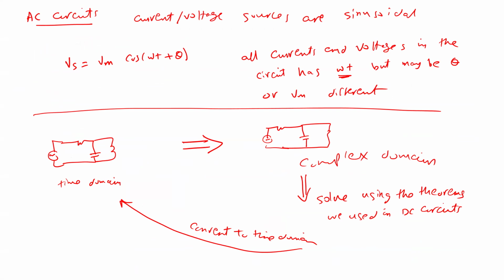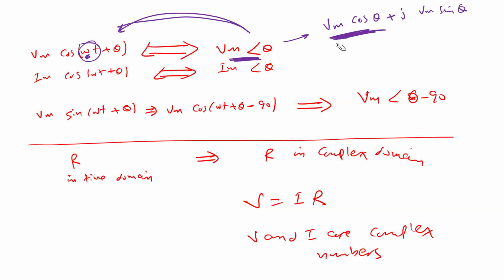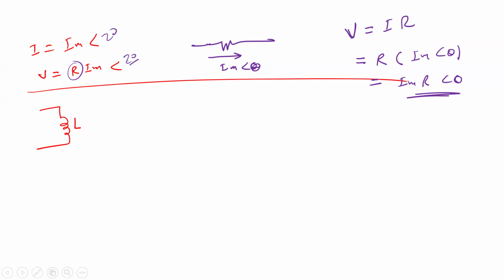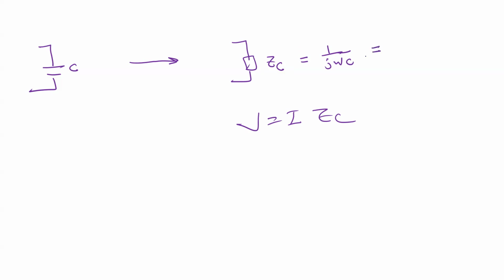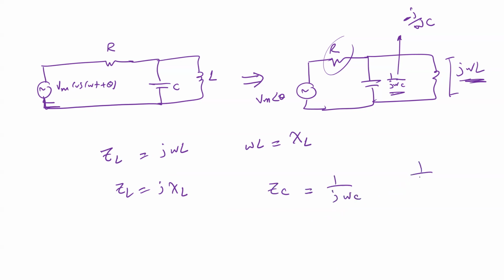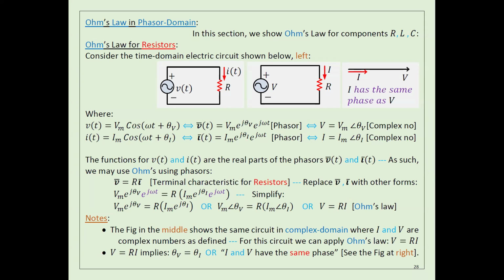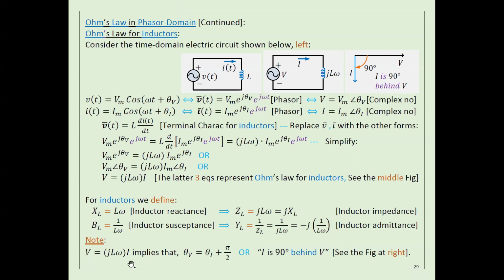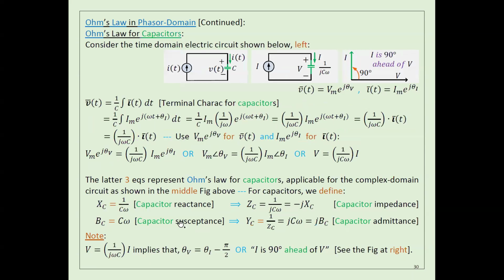ECE2850_4_4